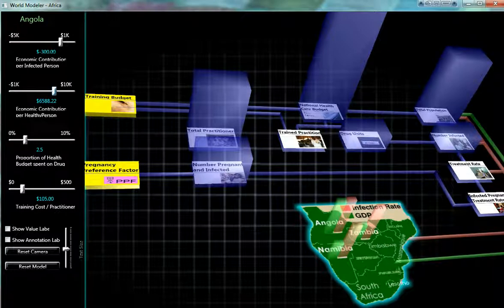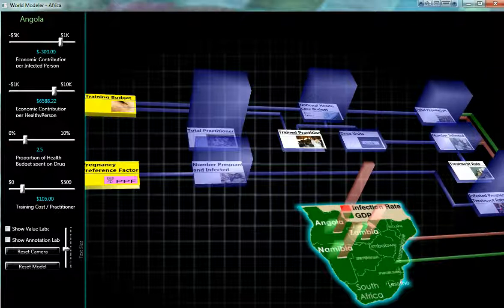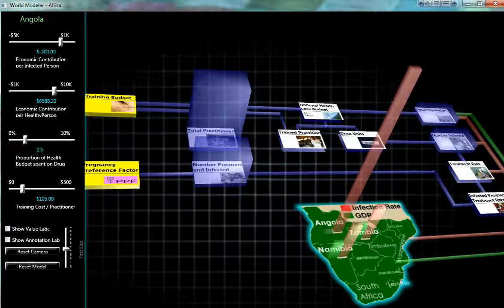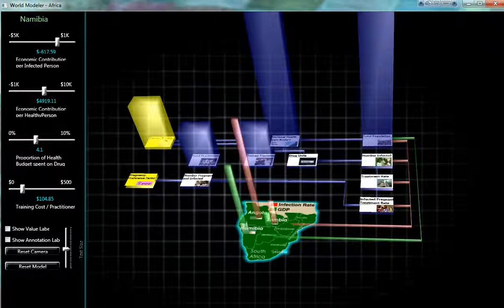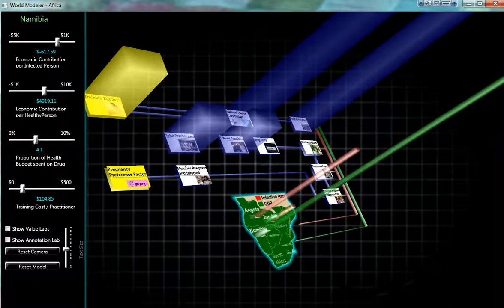The Health Policy Simulation Tipping Point: A Decision Modeling Introduction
This video shows how a decision model can be used to understand the "cycle of disease" and the factors that might reverse it.  How much money should be spent on medicine, compared to training?  What policy decisions will ultimately decrease the number of people infected with a disease like HIV/AIDS?